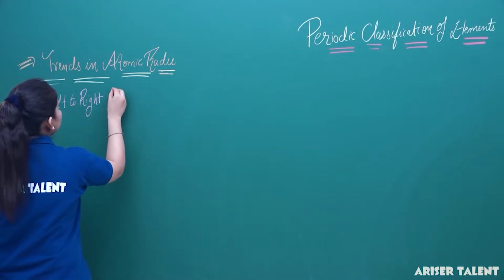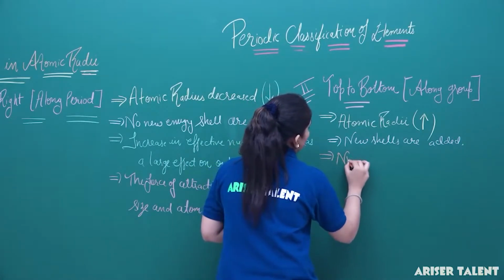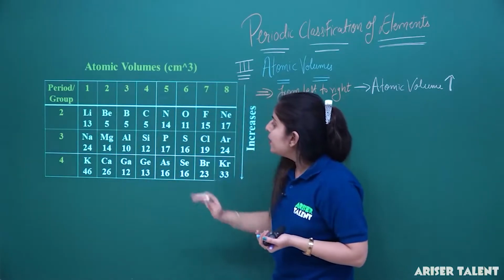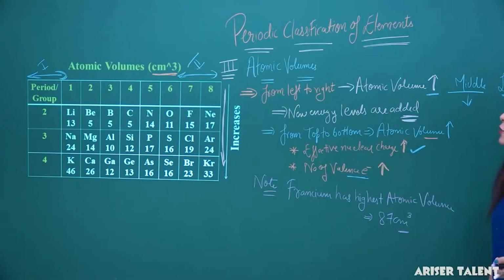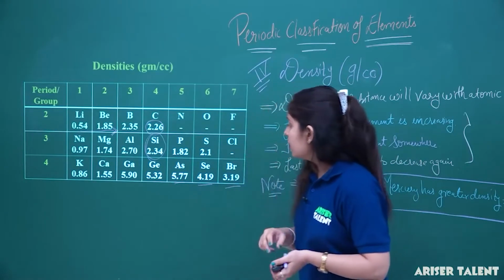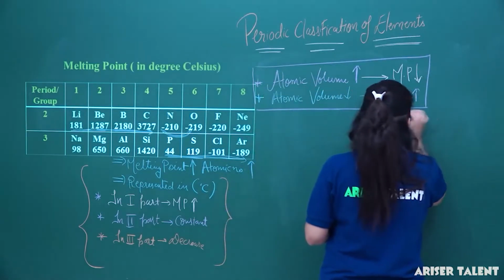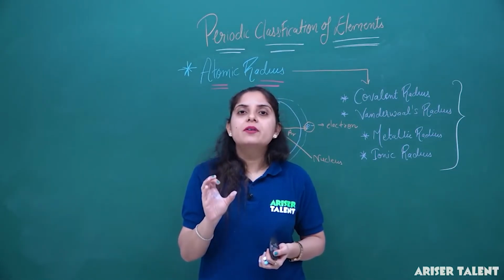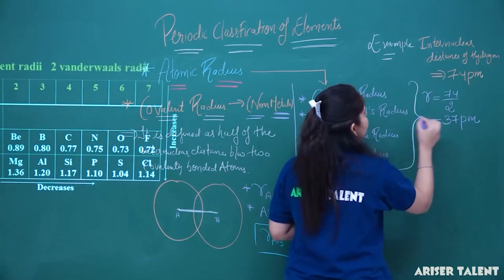Periodic Classification of Elements|Trends in Atomic Volume|Complete English Medium|Class 10 Term 2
Our courses include:
1. HD Video Lectures designed by top faculty of Kota.
2. Study Material prepared by experts.
3. Test Series to boost your preparation.
4. Previous Papers and Sample Papers.
5. 24X7 Online Streaming Course
6. Mind Maps
7. Access anytime, anywhere using any device Ariser Talent is an online Education platform for JEE, NEET, NTSE & CBSE 7th to 12th The Best e-Learning app for IIT-JEE MAIN & ADVANCED | NEET Medical | CBSE XI&XII | CBSE IX&X (FOUNDATION & NTSE) Preparation.